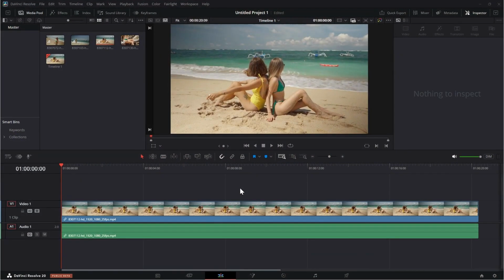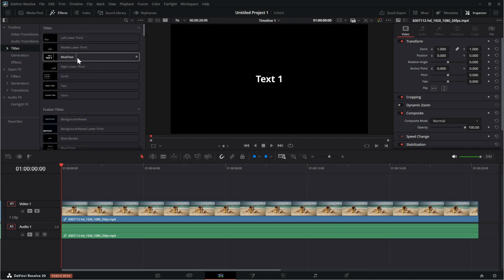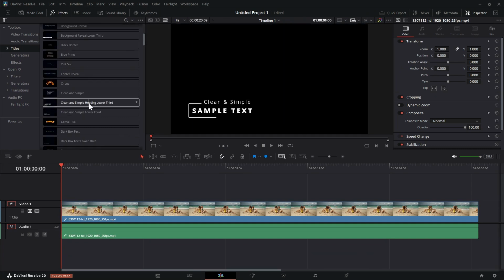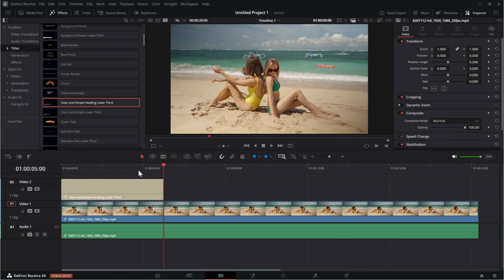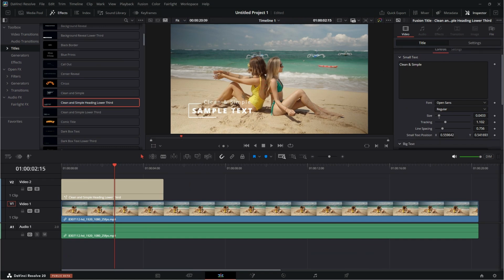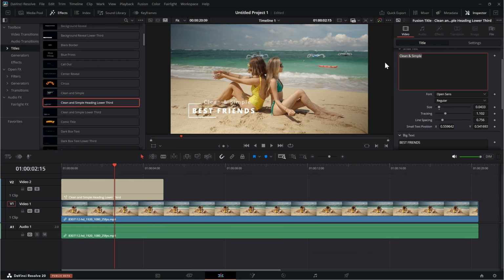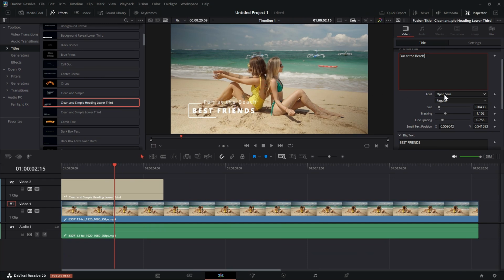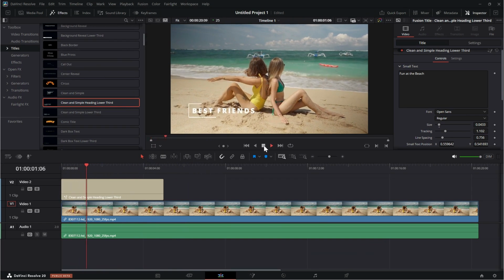Master DaVinci Resolve Titles in 3 Minutes!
In this video I teach an absolute beginner's lesson on how to create titles in DaVinci Resolve!

0:00 - Intro
0:25 - How to Choose a Title
1:10 - How to Add a Title
1:37 - How to Make Changes to the Title
2:48 - Outro